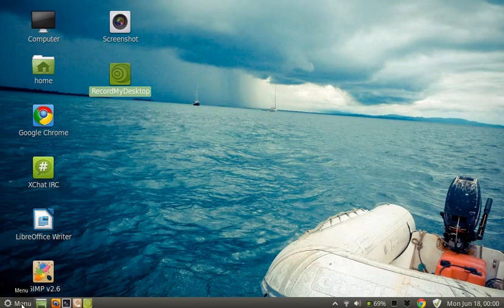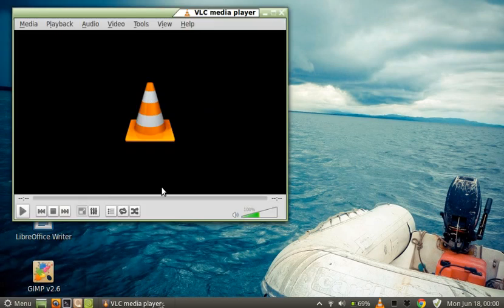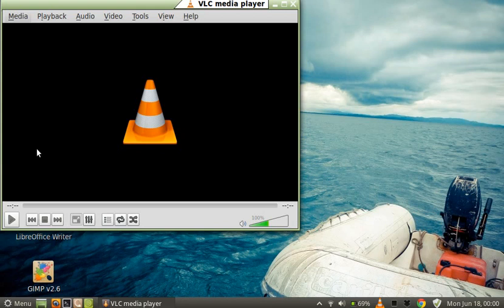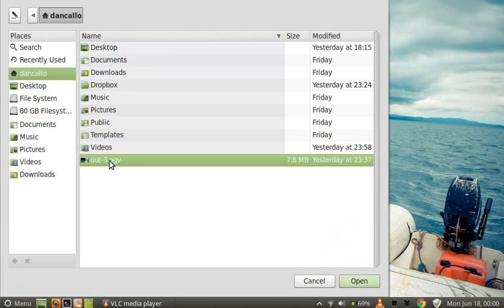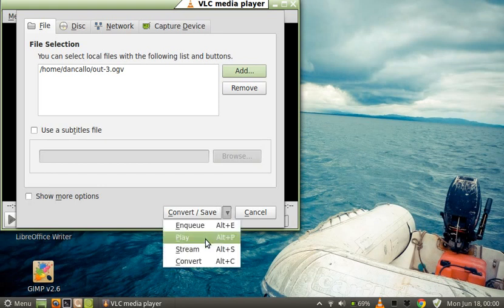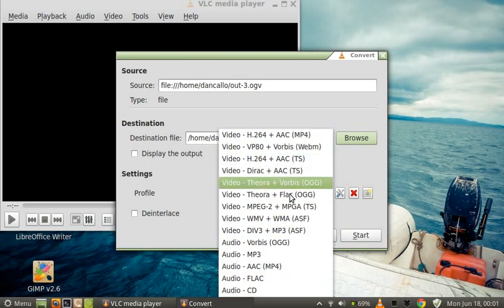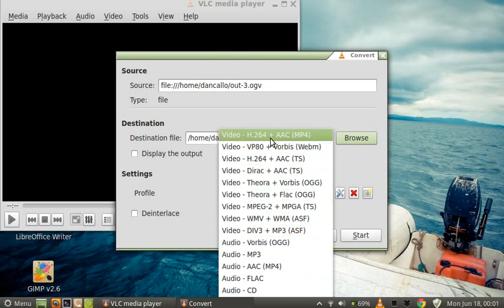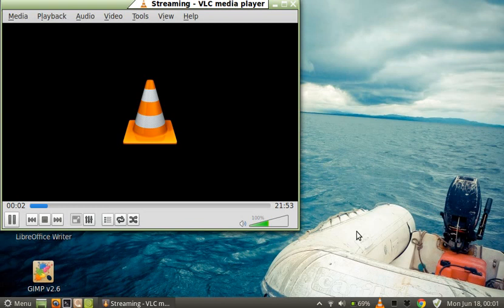Converting Audio/Video .ogv file to .mp4 using VLC Media Player in Linux Mint 13 Cinnamon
This video demonstrates how to convert a file to .mp4 from .ogv using the VLC Media Player running in Linux Mint 13 Cinnamon.